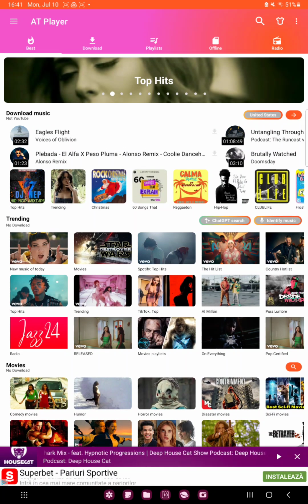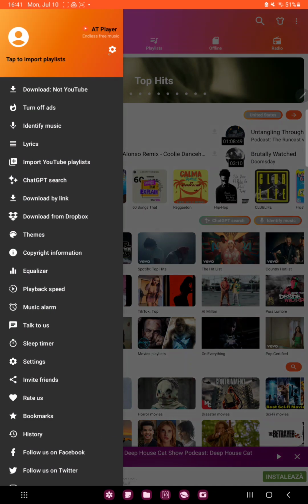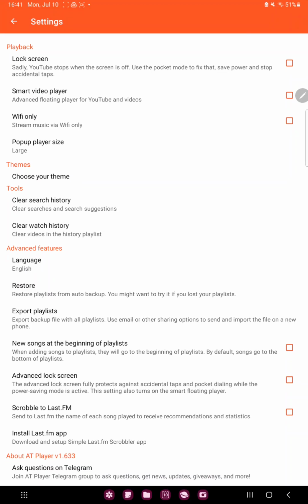How to enable the new songs at the beginning of playlists function on MP3 Downloader-YouTube Player?